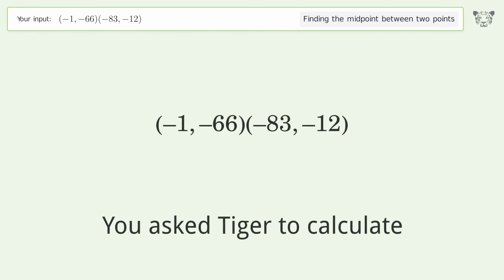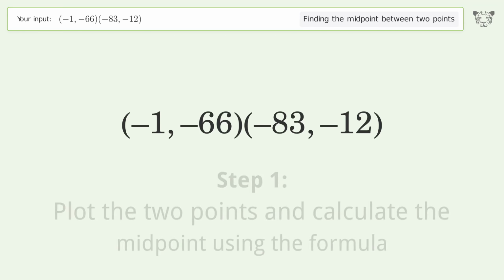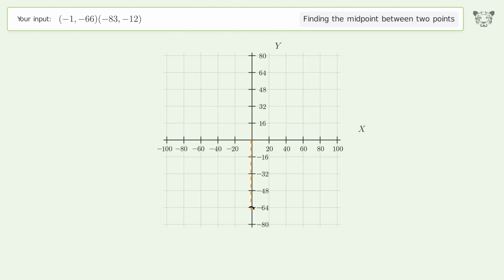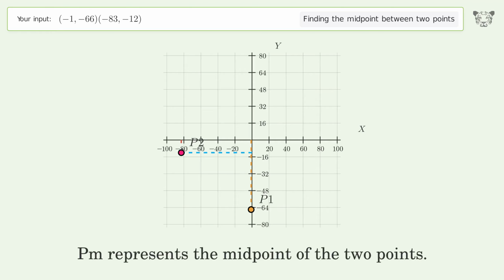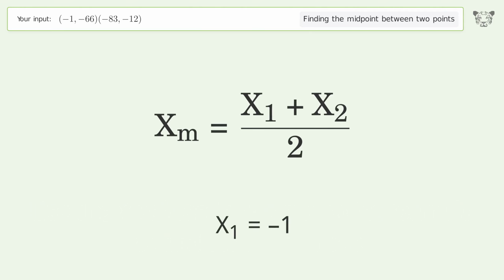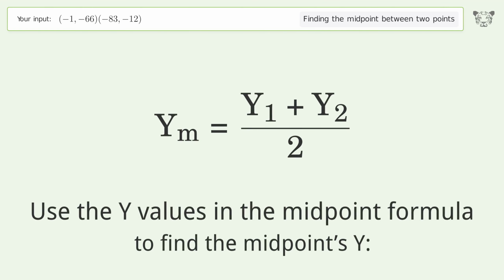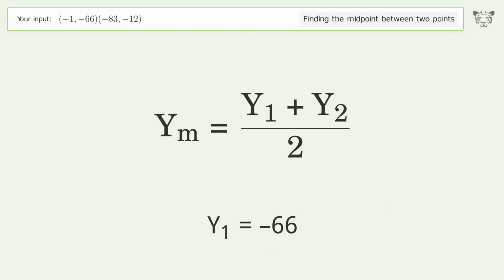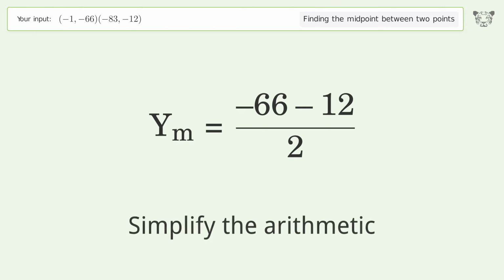Find the midpoint between two points p1 (-1,-66) and p2 (-83,-12): Step-by-Step Video Solution